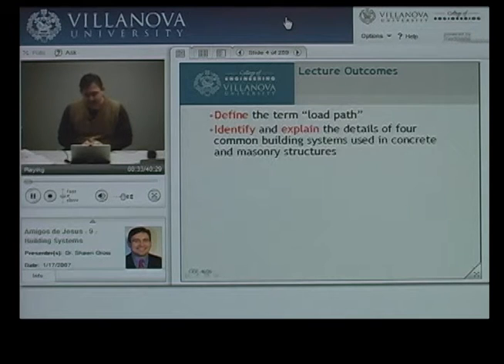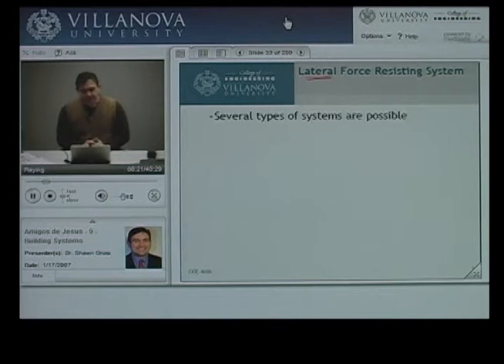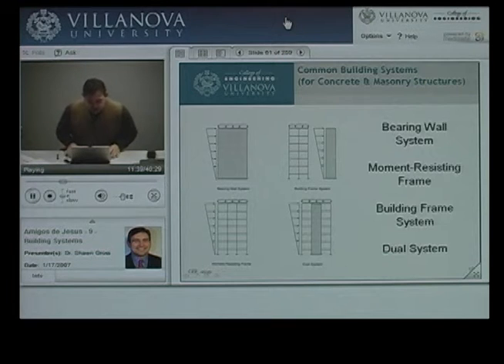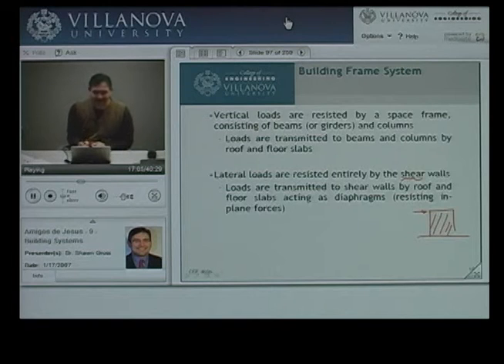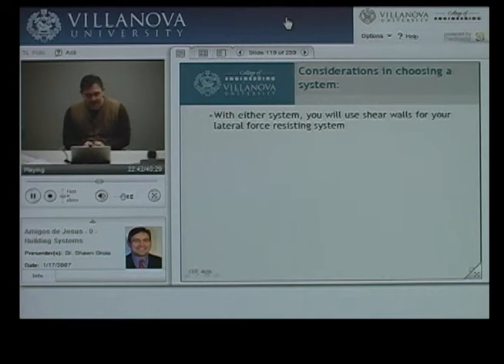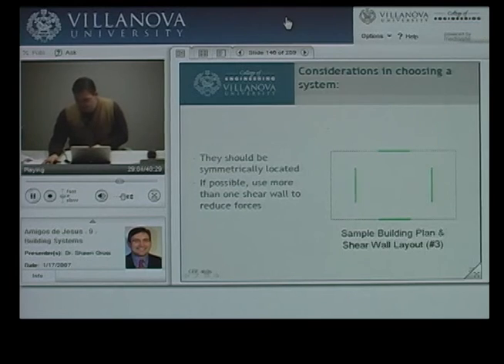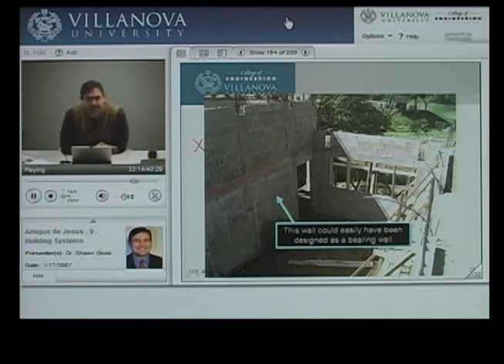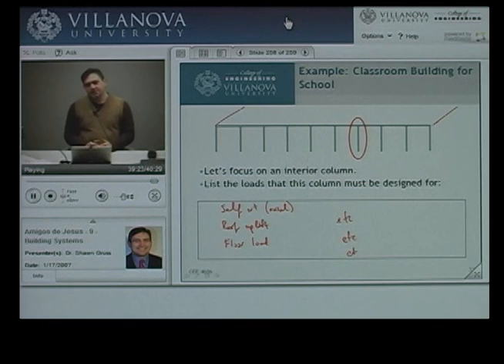A Service Learning Structural Engineering Capstone ... Video 2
A Service Learning Structural Engineering Capstone Course and the Assessment of Technical and Non-technical Objectives - Video: Example Technical Lecture - Advances in Engineering Education | AEE | Vol 2 | Issue 1 | Paper 4 | Video 2